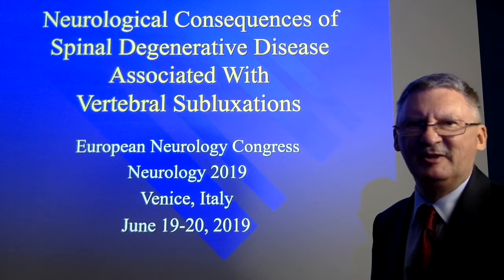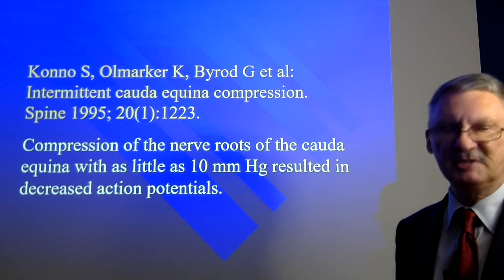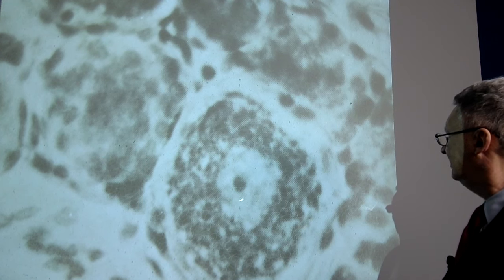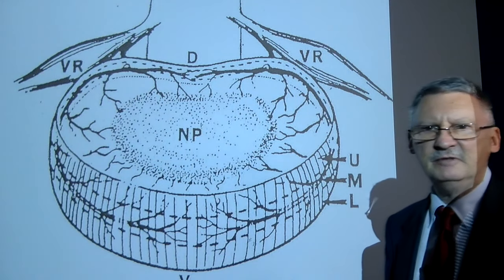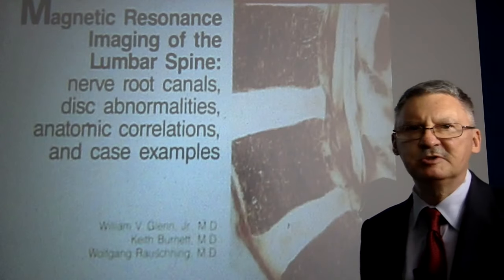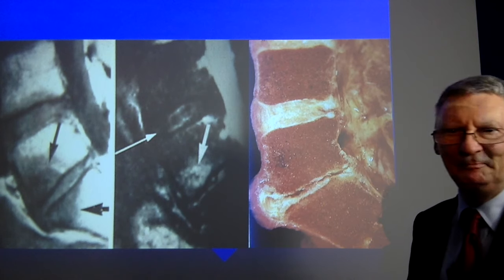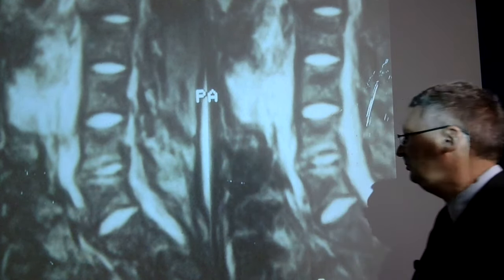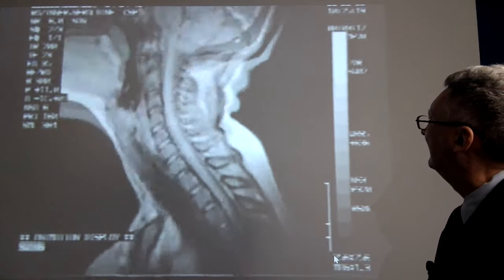European Neurology Conference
Venice, Italy. June 19-20, 2019. Consequences of spinal degenerative disease associated with vertebral subluxation.